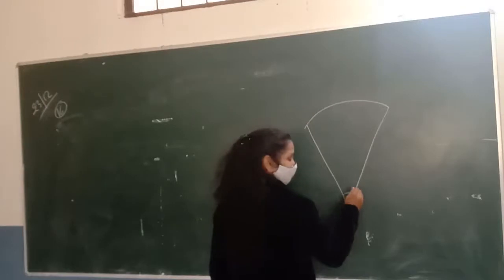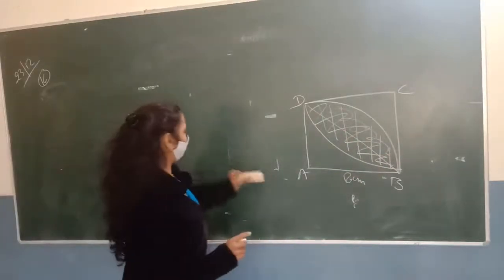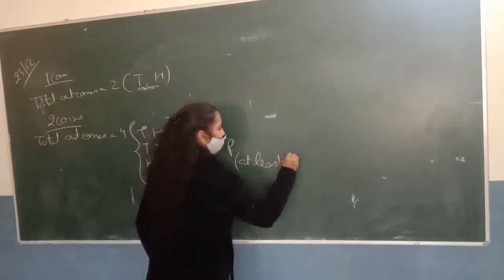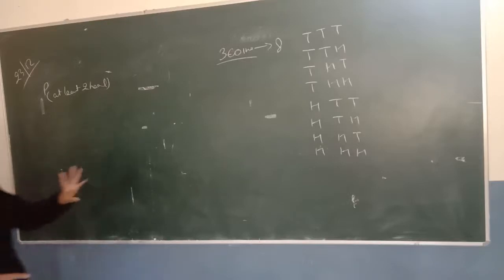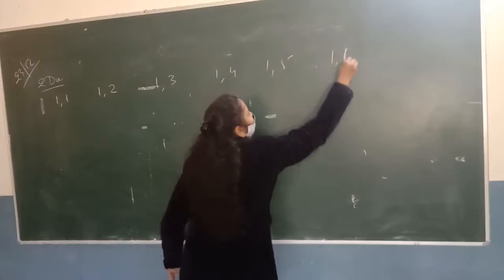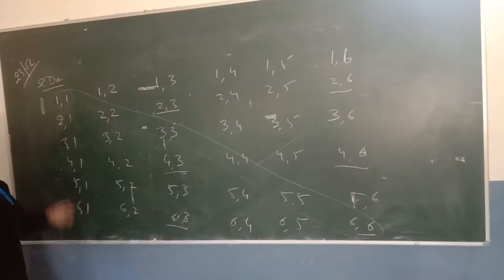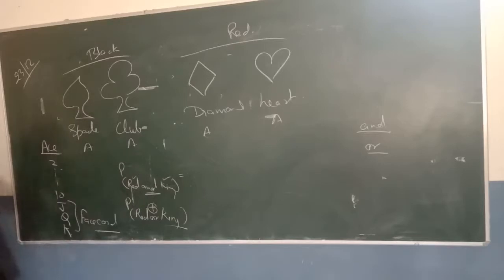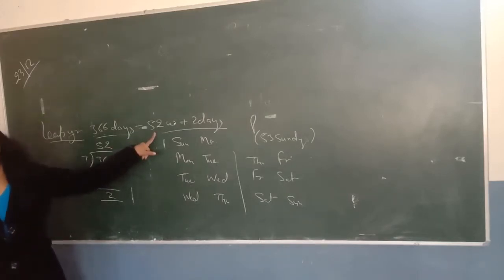Class X ll probability